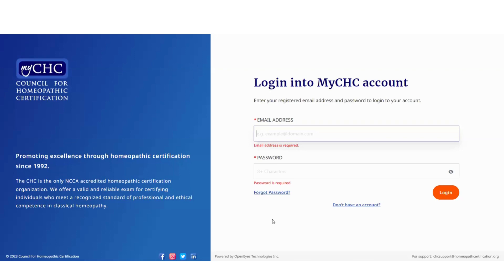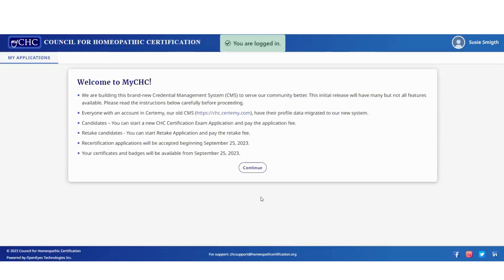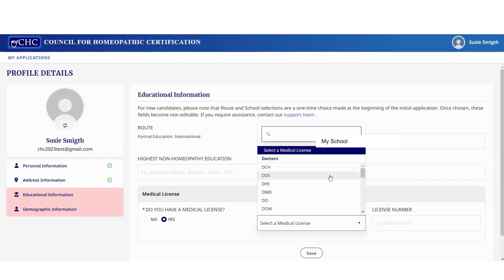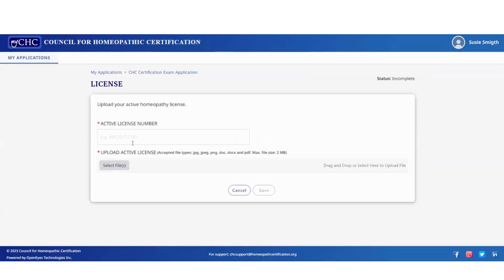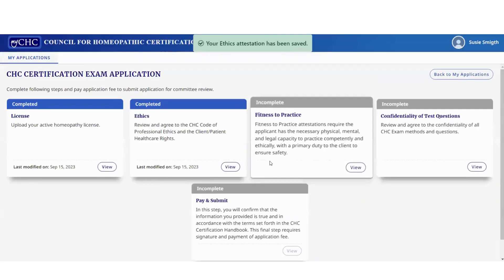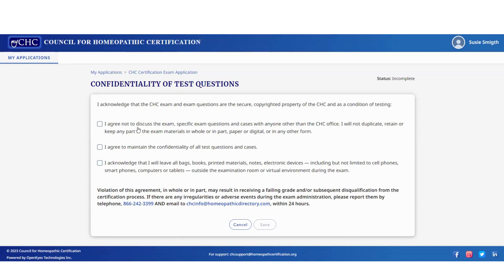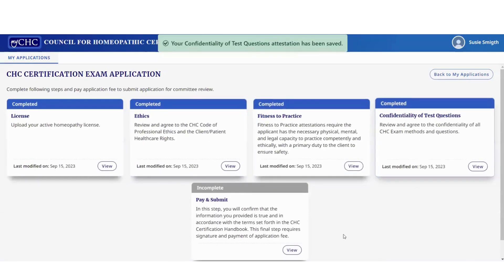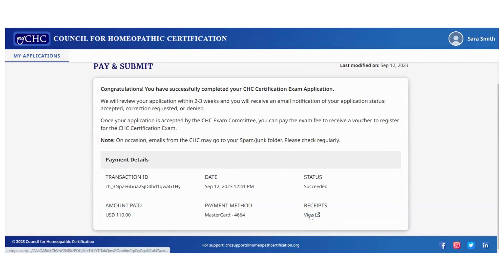Steps to Register for Exam International Route With License